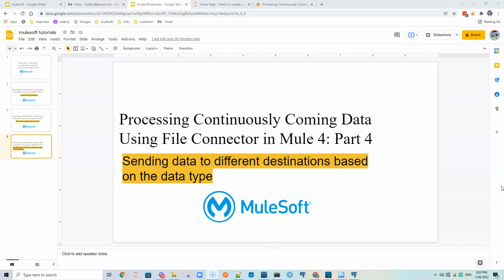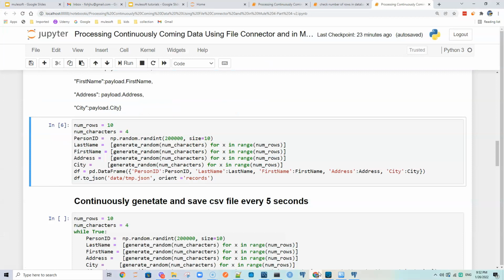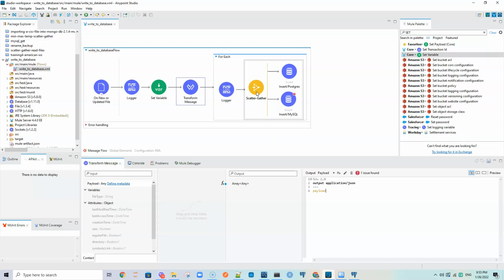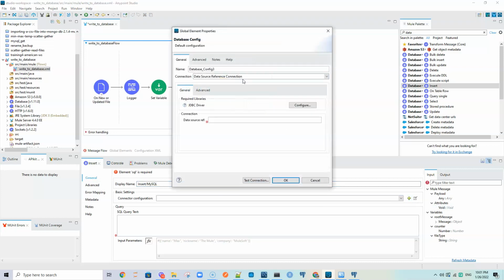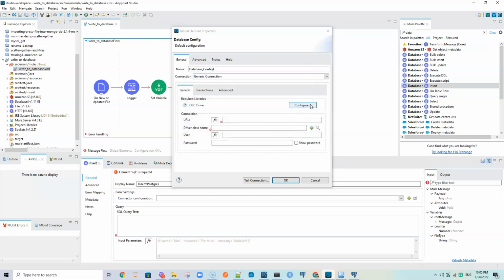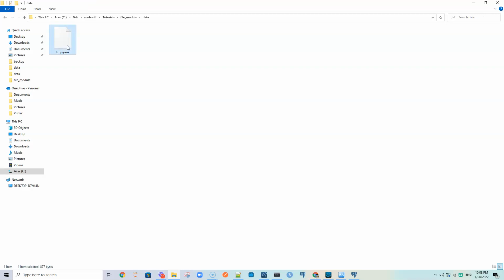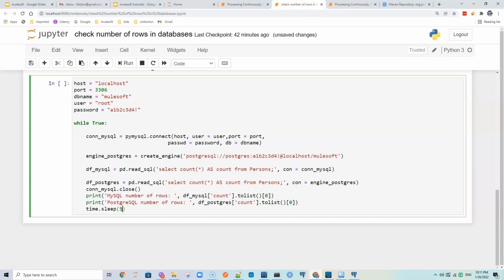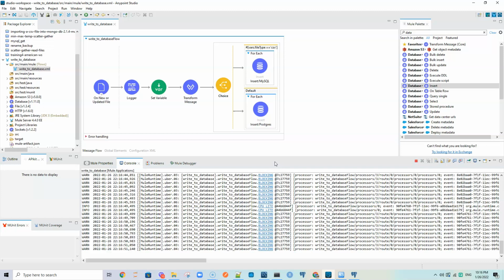Processing Continuously Coming Data Using File Connector in Mule 4: Part 4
In this video, we will see how to send continuously coming data to two database based on the data type using Choice, and For Each operations in Mule 4. I used some Python code for data generation at regular intervals. If you are interested, you can get the Python code from my GitHub repository